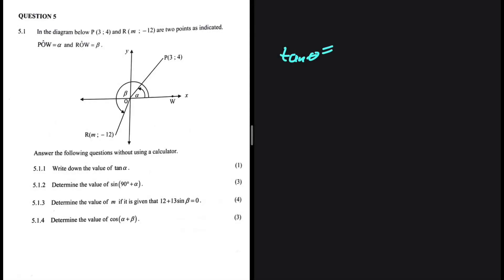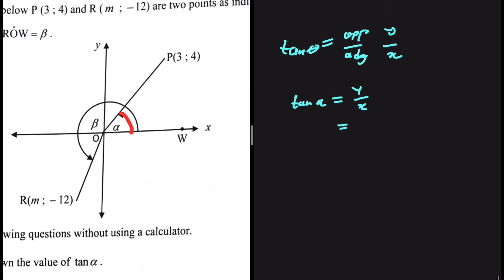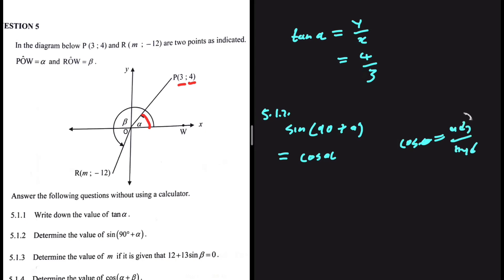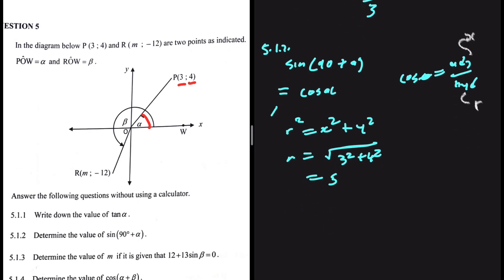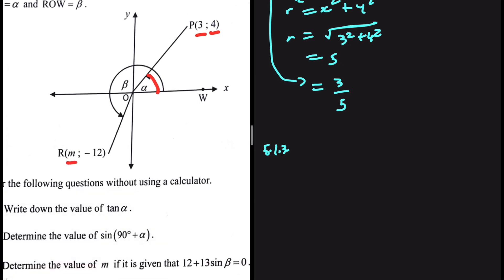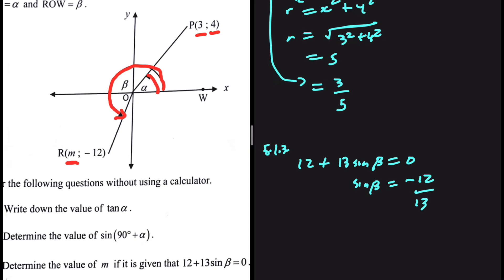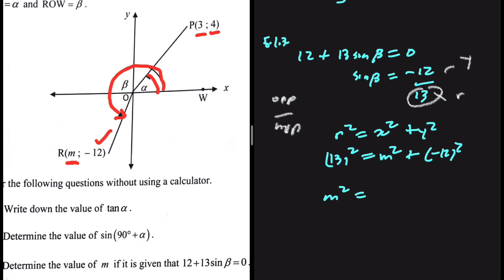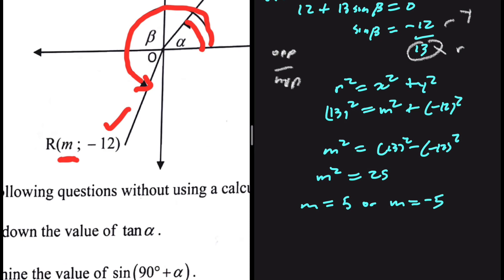Prelim 2023 Trigonometry Grade 12 Mathematics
Question 5 Grade 12 Mathematics P1 September 2023 on Trigonometry